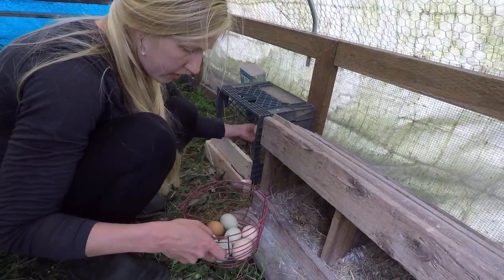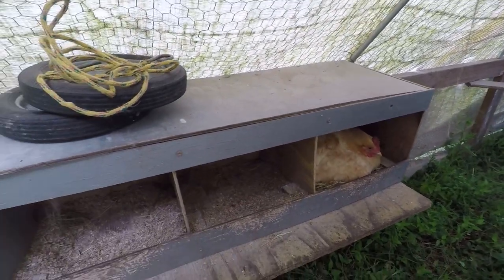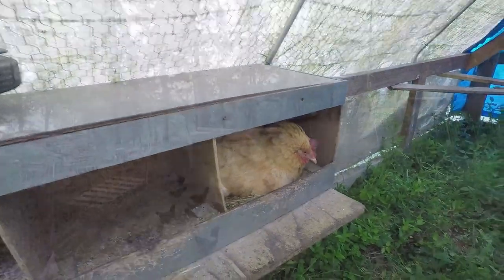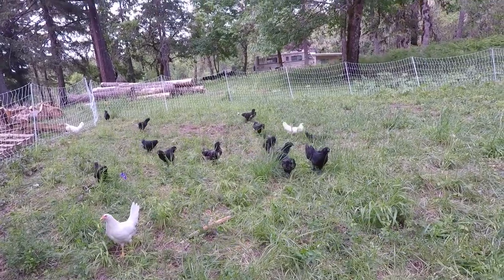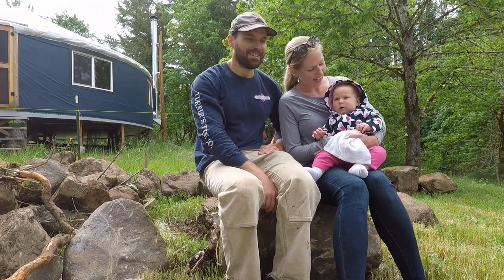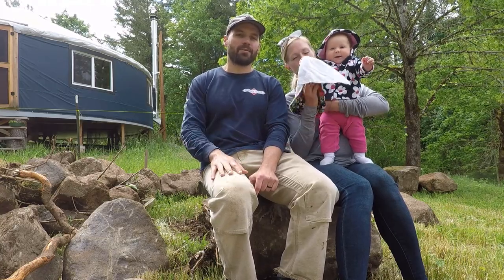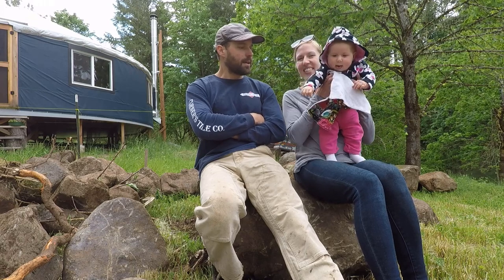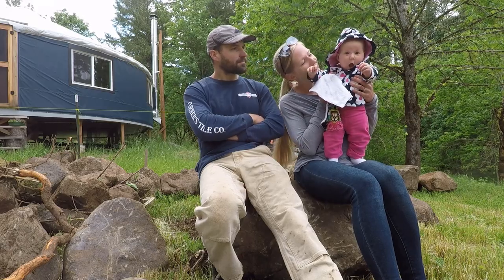Moving Rocks for the Yurt Deck Retaining Wall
An update on what we have been up to, including moving large rocks in front of the yurt in preparation for a retaining wall.